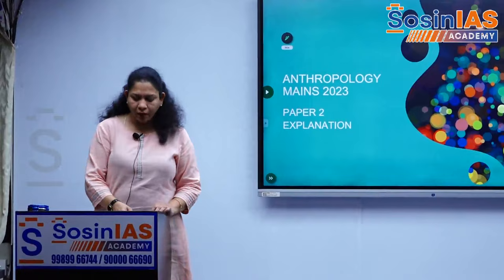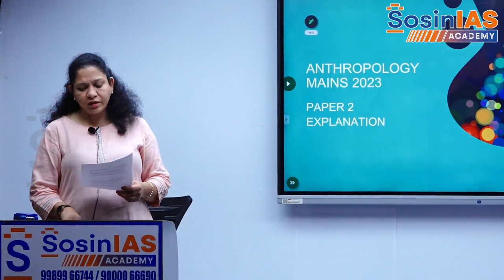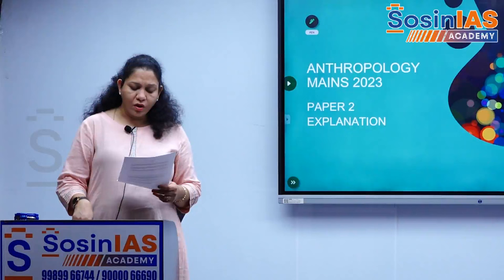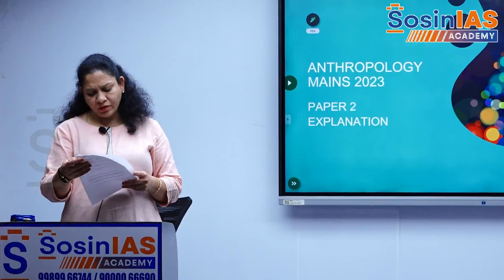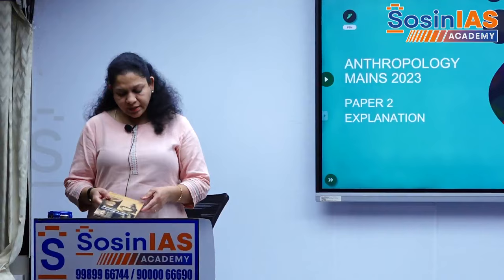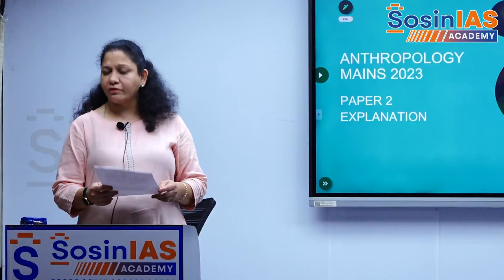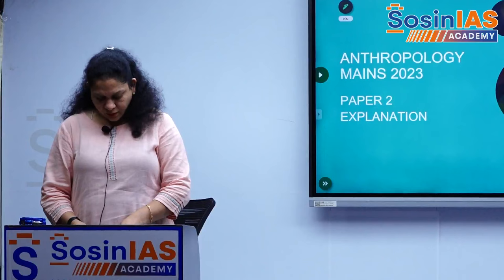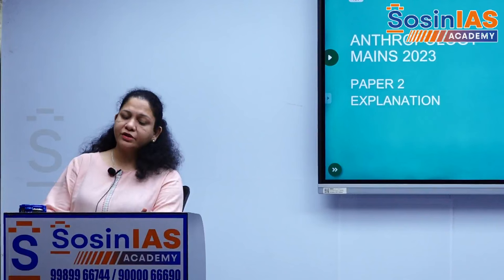UPSC CSE MAINS 2023 ANTHROPOLOGY Paper 2 Discussion by Sosin Ma'am @SosinIAS Academy, HYDERABAD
Please find the 2023 Anthropology mains question papers (paper 1&2)  in the google drive link given below.

Admissions OPEN for Anthropology Online October Batch —JOIN NOW

To Purchase COMPREHENSIVE STUDY MATERIAL of Anthropology written by Sosin Ma'am, Click on the below-mentioned link:

Visit us:
H. No.1-10-196 (New No.177) Ashok Nagar X roads,
Street Number 1, Hyderabad, Telangana 500020